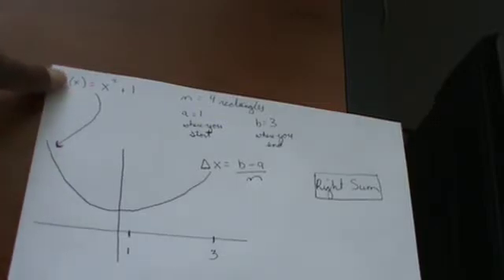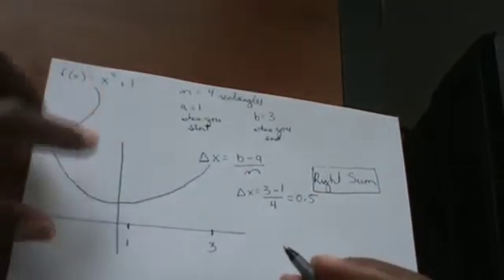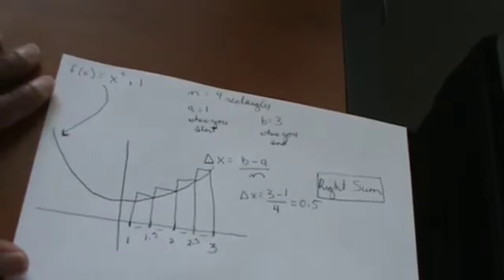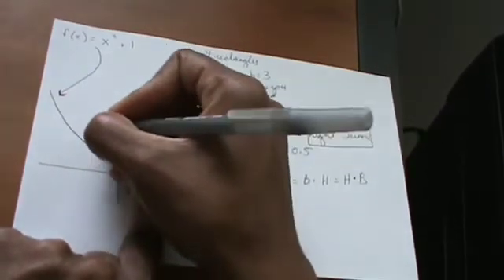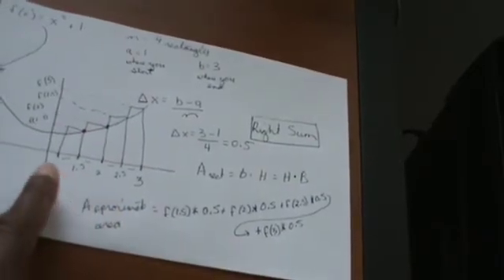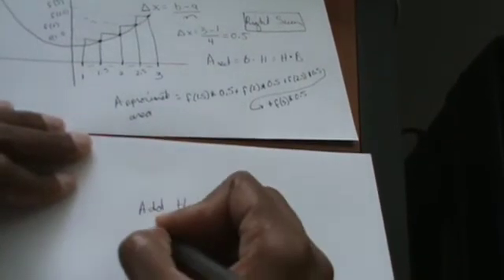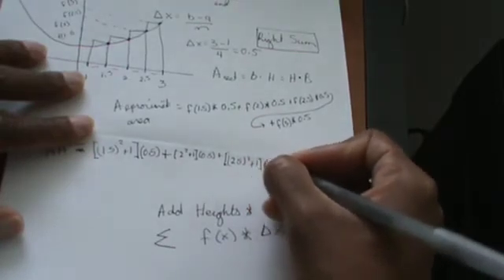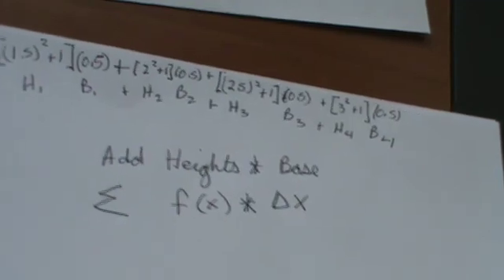Vid 72 A right Riemann Sum 1